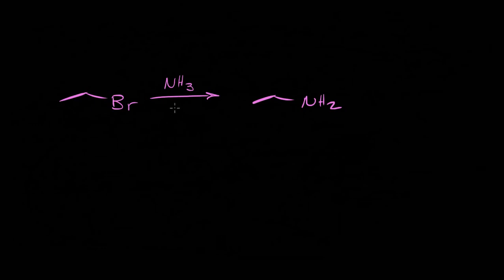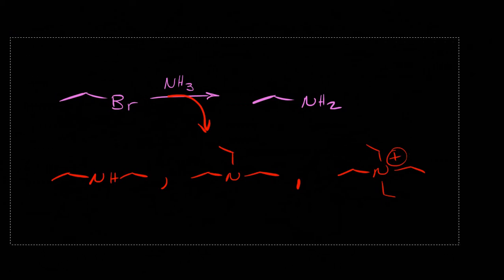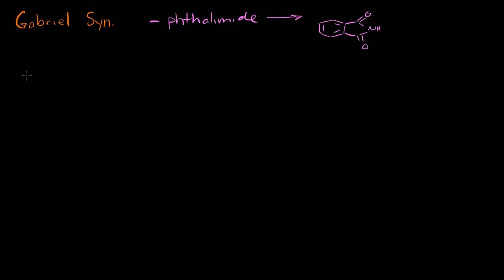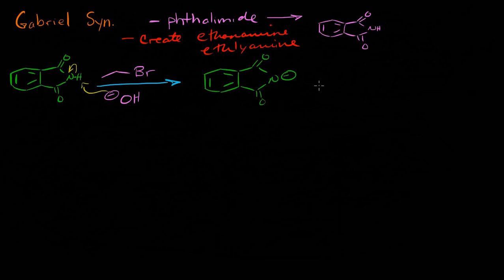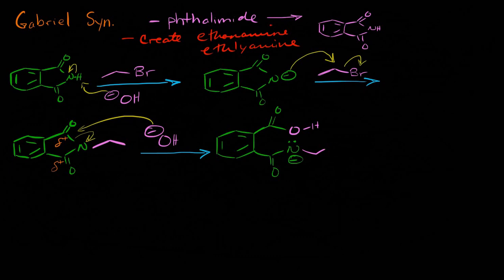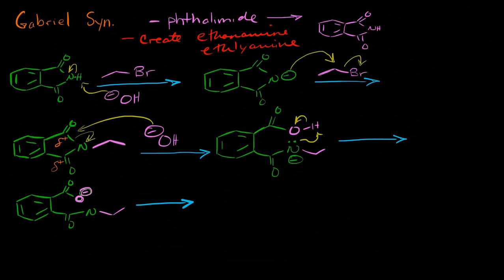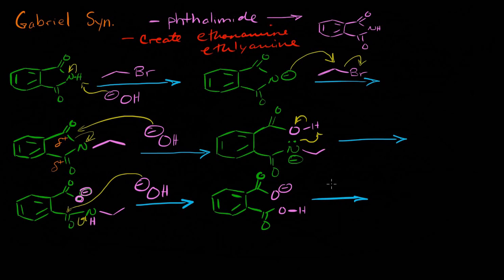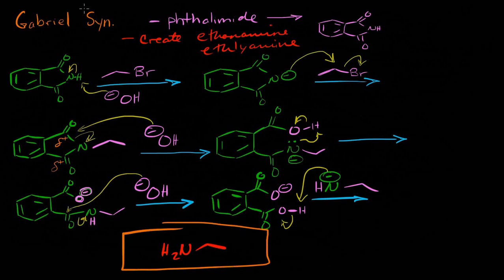Gabriel Synthesis Mechanism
In this video I discuss a very useful way to create primary amines with minimal side products.